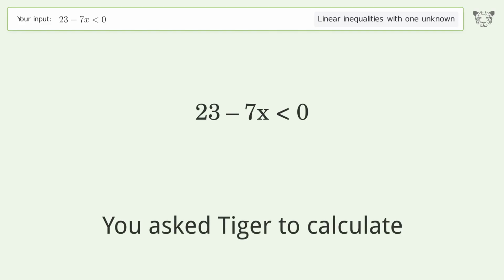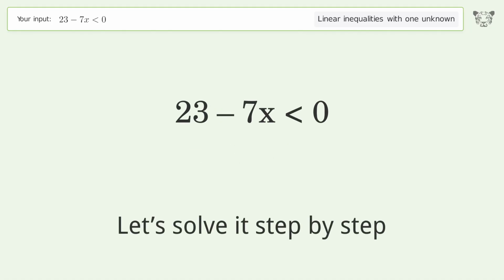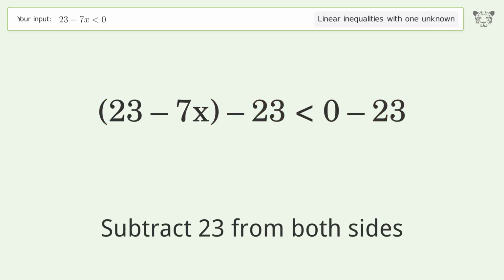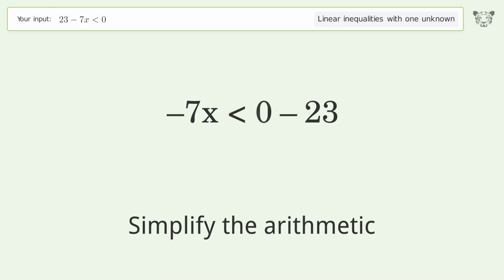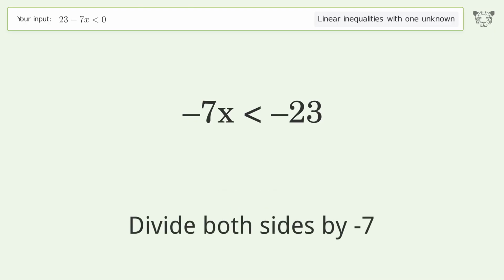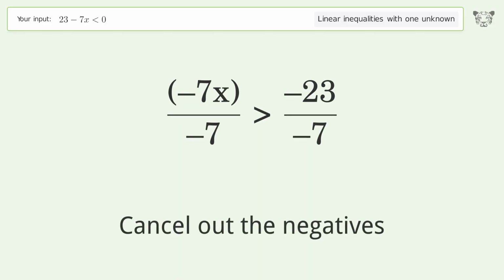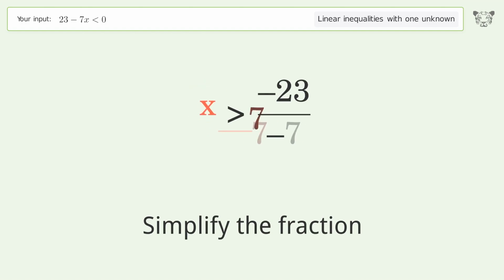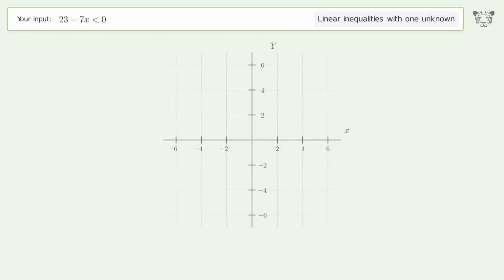23-7x less than 0 - Solve linear inequalities with one unknown